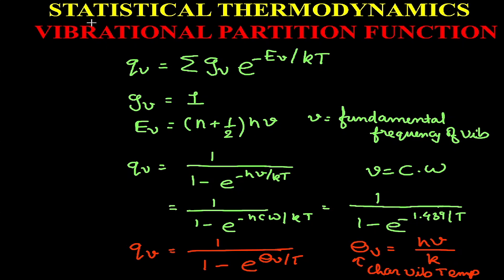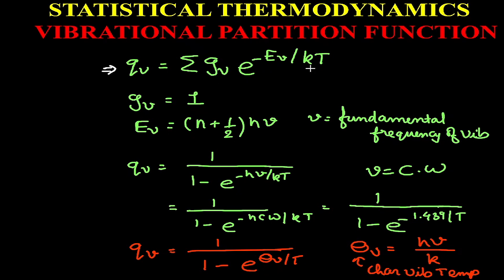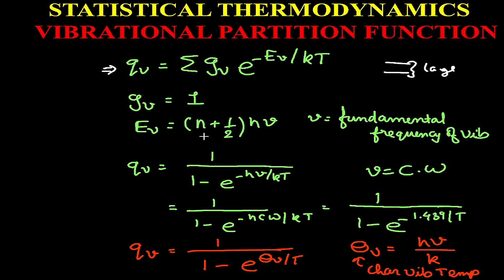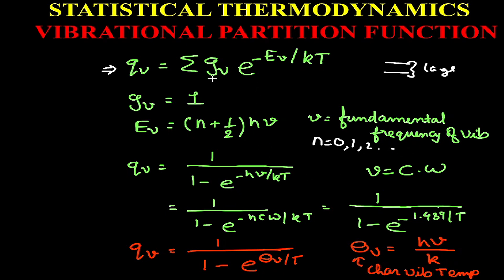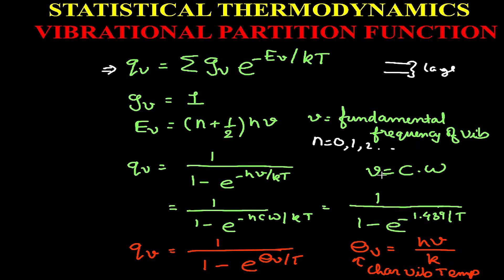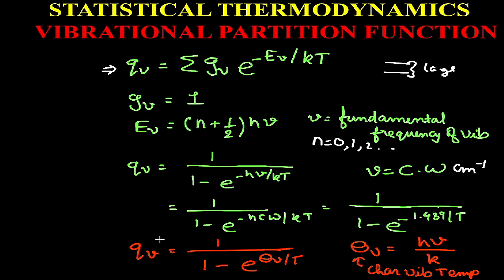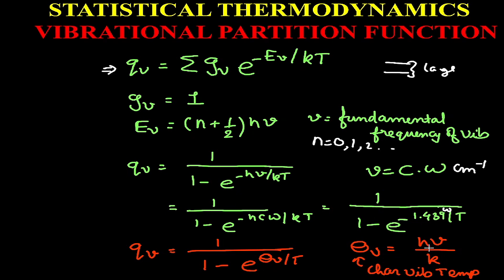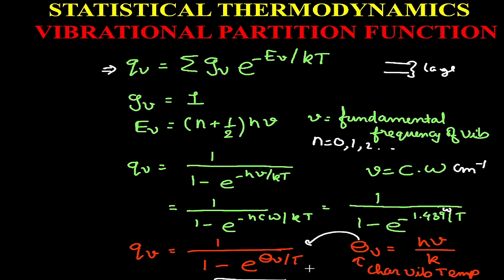VIBRATIONAL PARTITION FUNCTION | STATISTICAL THERMODYNAMICS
A QUICK AND CONCISE UNDERSTANDING OF VIBRATIONAL PARTITION FUNCTION IS GIVEN.